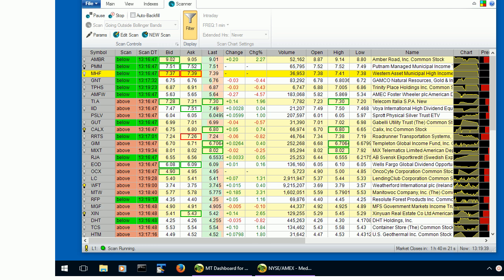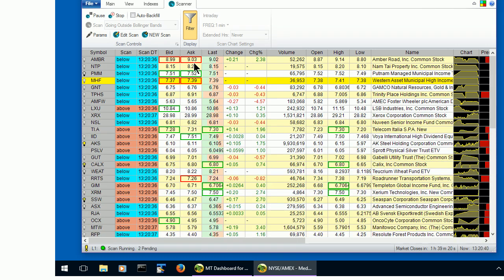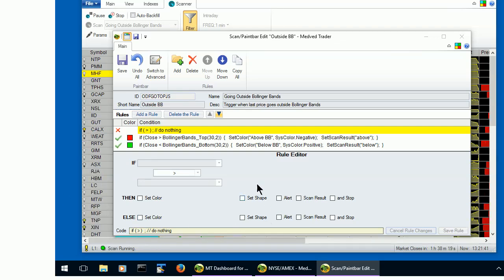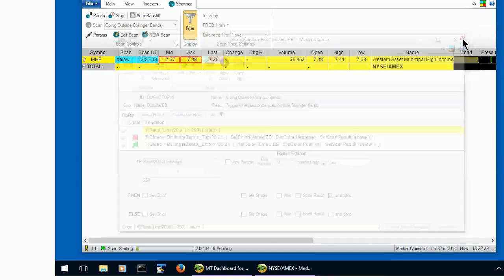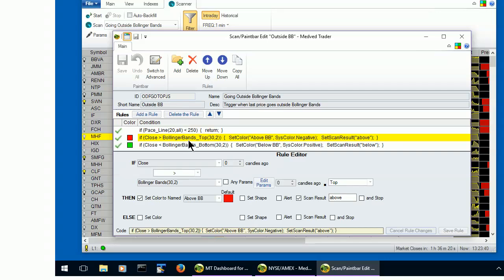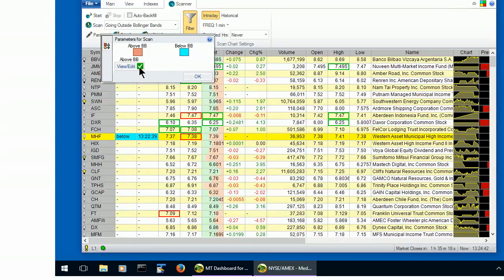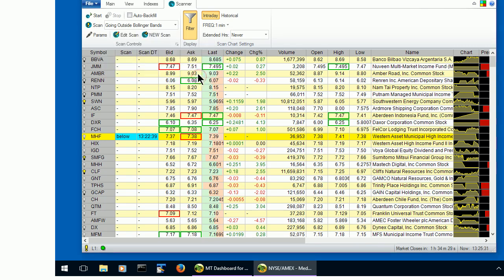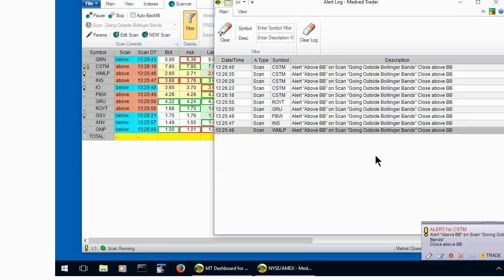Medved Trader Scanning Tutorial - Part 2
Mike demos and explains how to use Medved Trader scanning feature.